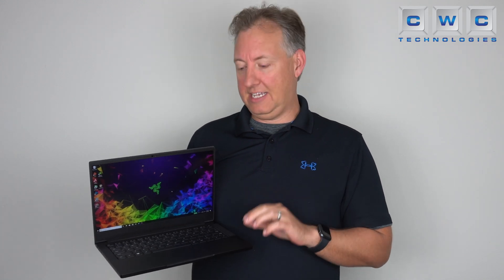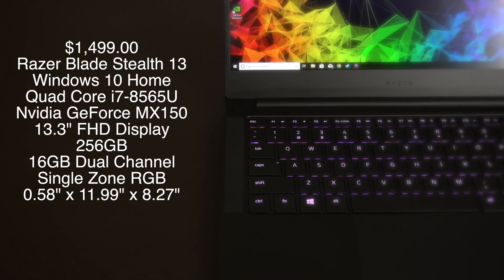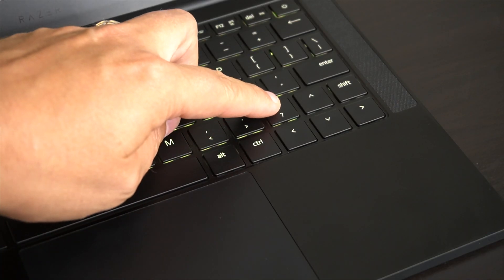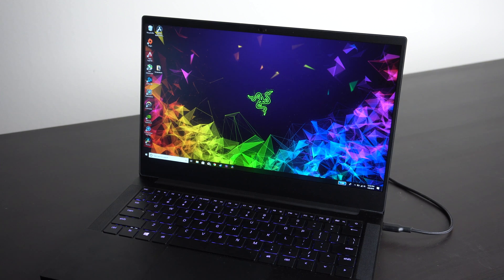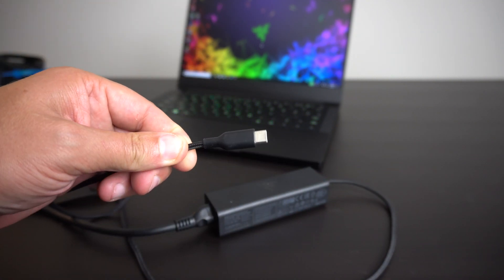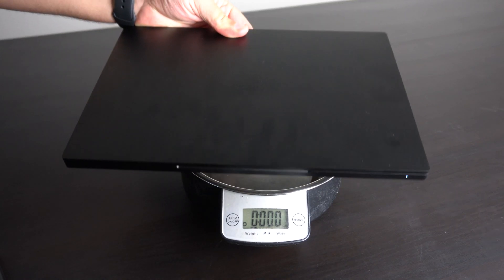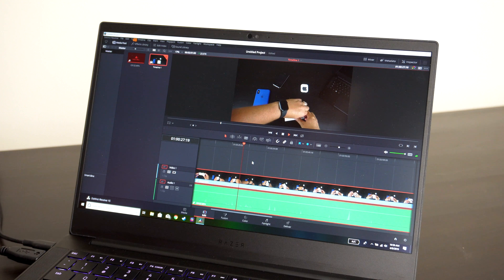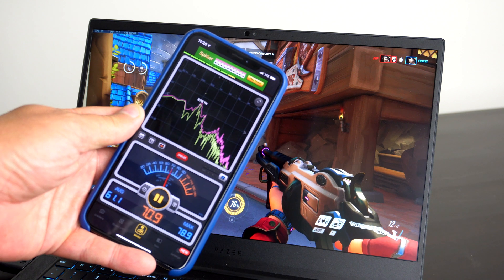Razer Blade Stealth 13 2019 Edition Review - Video Editing & Gaming?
Special Thank you to my Patron members! today!

CWC Technologies